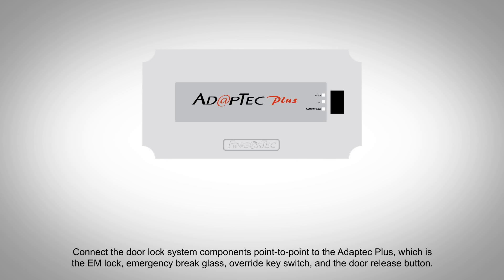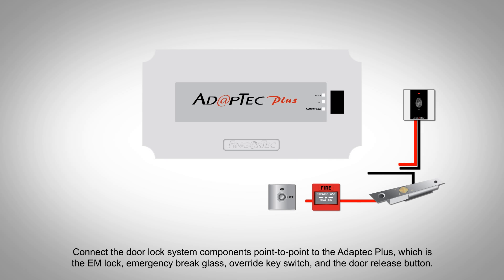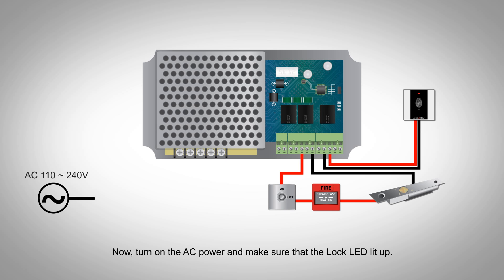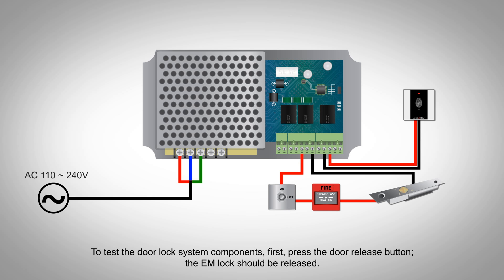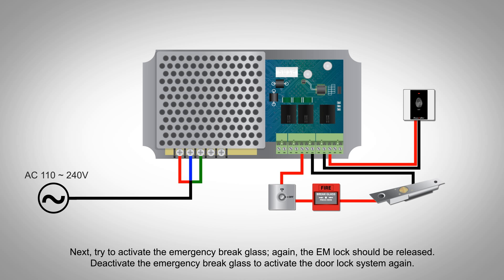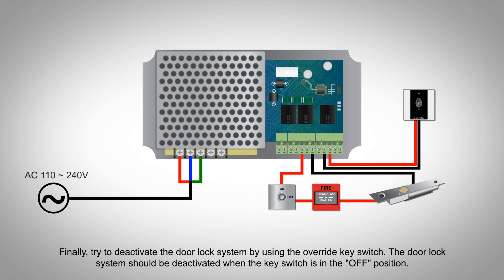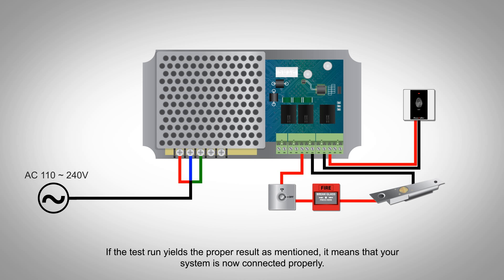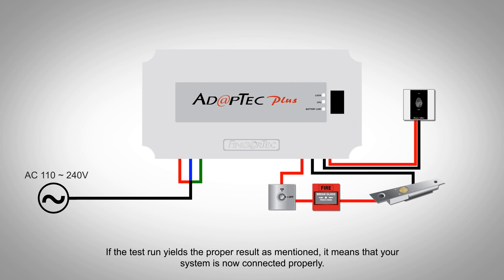FingerTec AdapTec Plus Installation Guide III (Activating the door lock system)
In this video, learn how to activate the door lock system by using FingerTec AdapTec Plus.